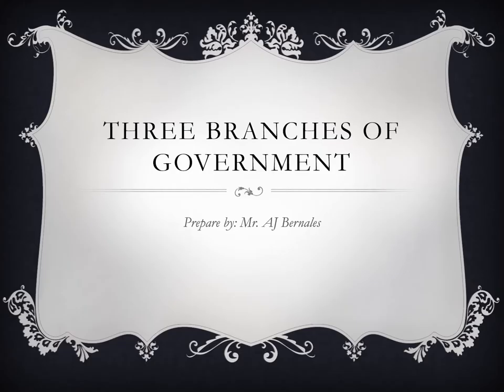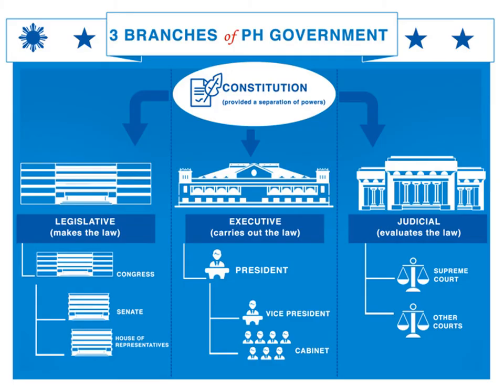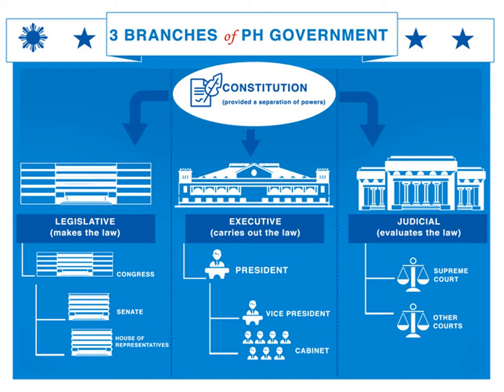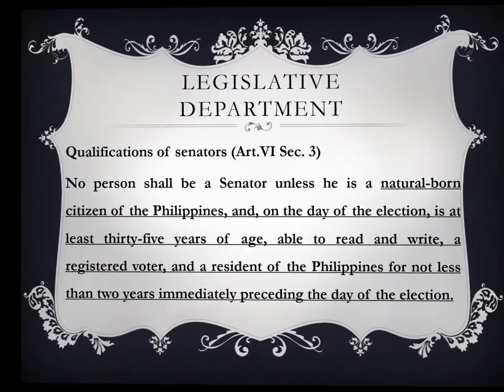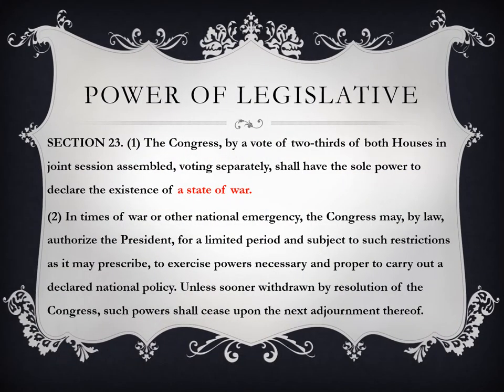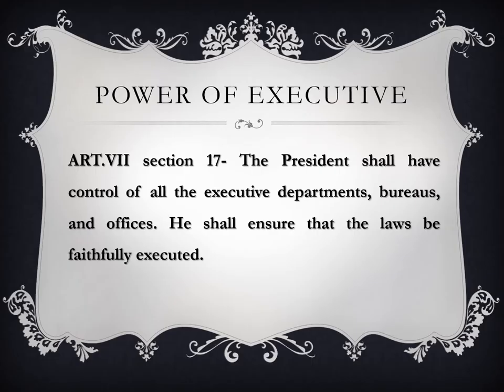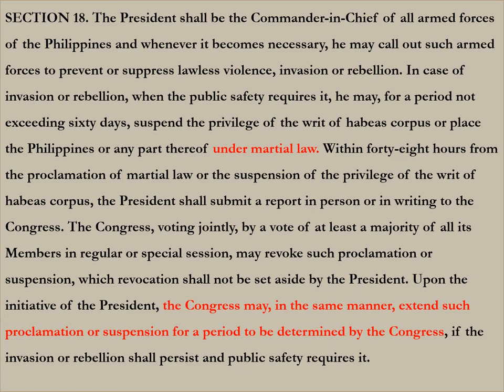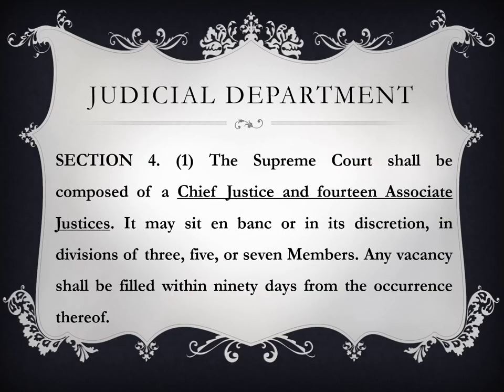Three branches of Philippine government